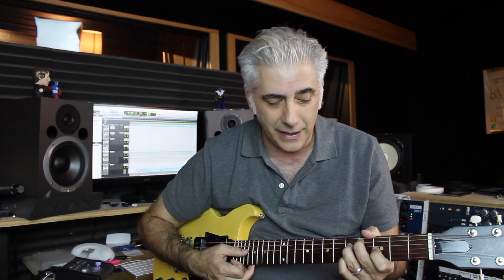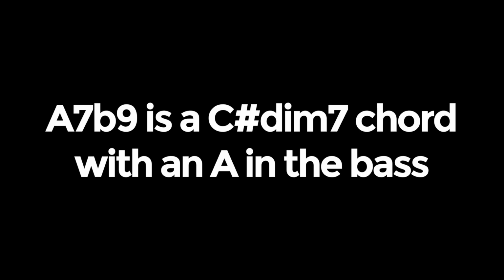How To Use Secondary Dominants, Diminished 7ths and Cycle of 5ths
In this episode I discuss the theory and practical use of Secondary Dominant Chords, Secondary Diminished Seventh Chords and the Cycle of 5ths. Here are the Secondary Dominants in a Major Key:

V7/ii   V7/iii  V7/IV   V7/V   V7/vi

Here's the Secondary Diminished Seventh Chords in a Major Key

vii dim7/ii   vii dim7/iii   vii dim7/IV   vii dim7/V   vii dim7/vi

The Cycle:

C7  F7  Bb7  Eb7  Ab7  Db7  F#7  B7  E7  A7  D7  G7